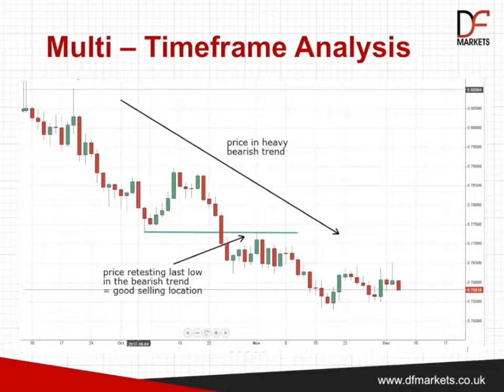Multi Timeframe Analysis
A very important aspect of technical analysis is multi-timeframe analysis, which is basically analysing the market on different timeframes to get a better sense of market conditions. Watch the video to find out more.

64% for CFD & 67% for spread betting of retail investor accounts lose money with this provider.